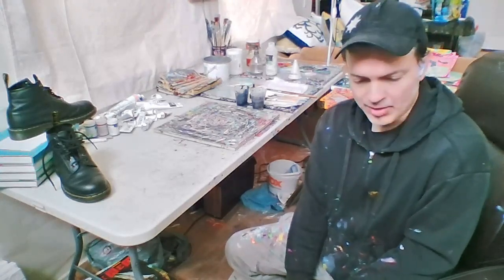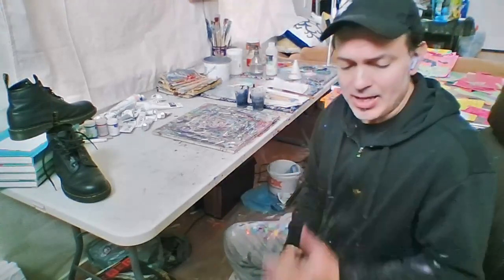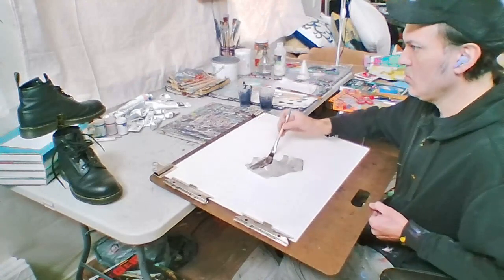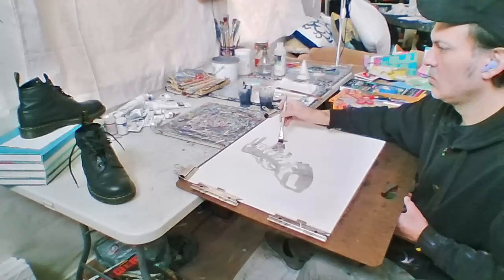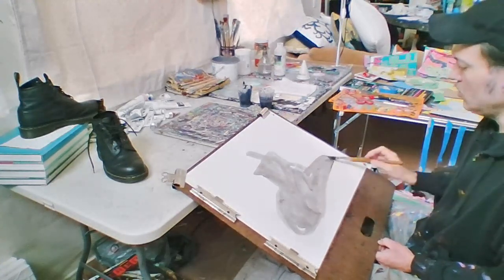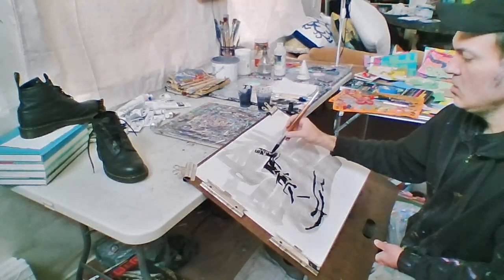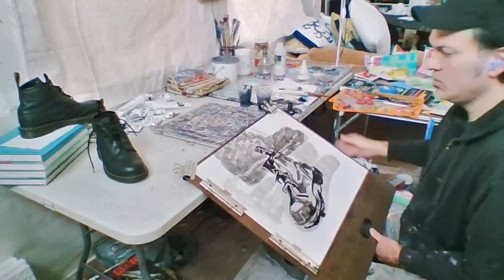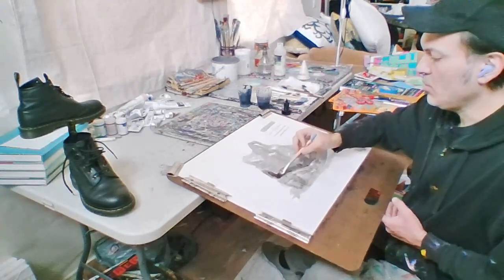Ink Wash Drawing, pt 1